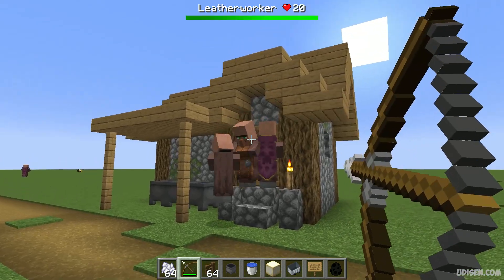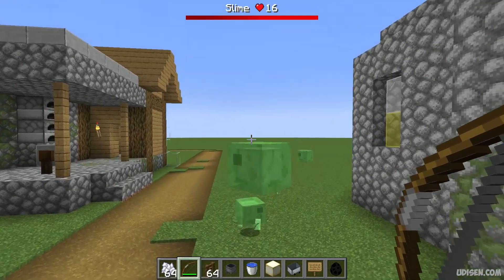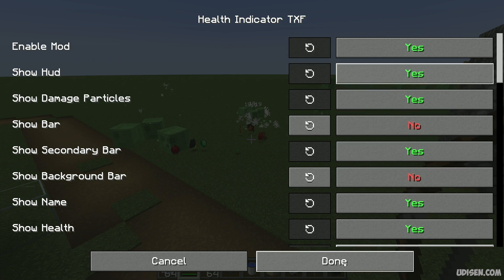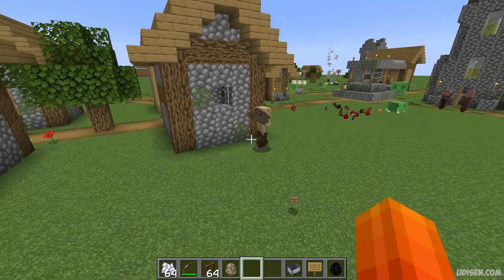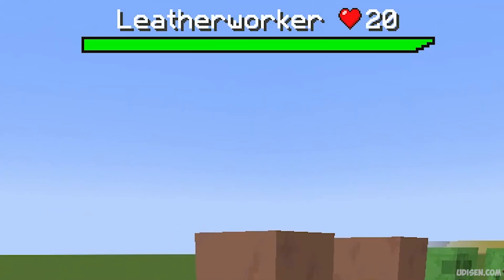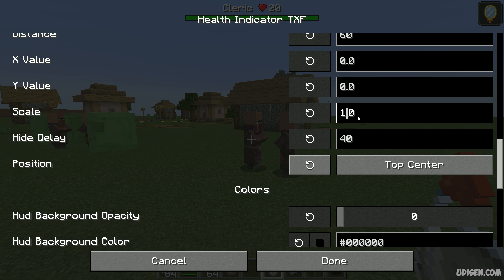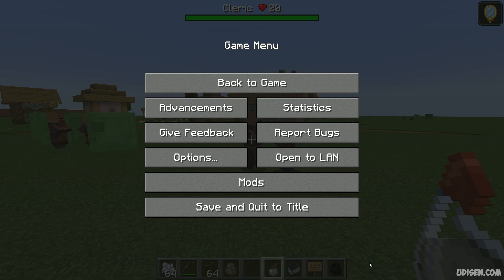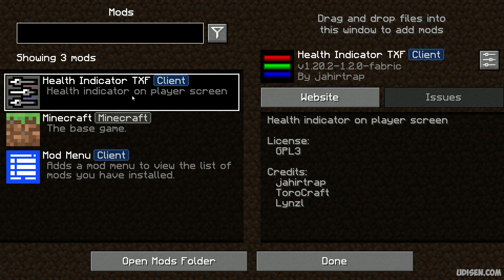Minecraft HEALTH INDICATOR TXF MOD - how to use (Spotlight) (Fabric)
Tutorial for NEW Damage indicators mod and show how work all functions in mod in Minecraft 1.21.x with Fabric ► Download mod